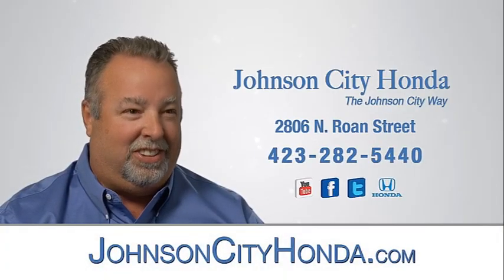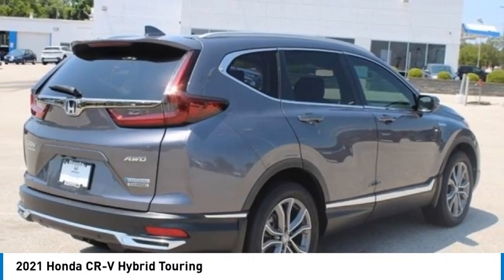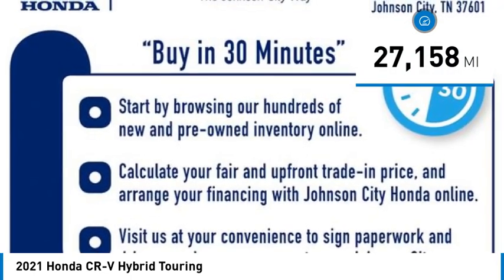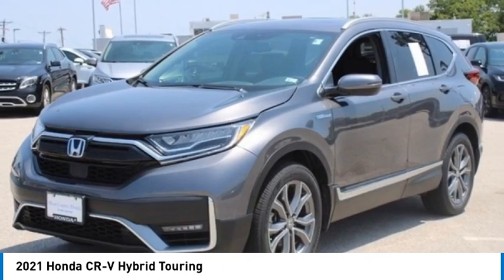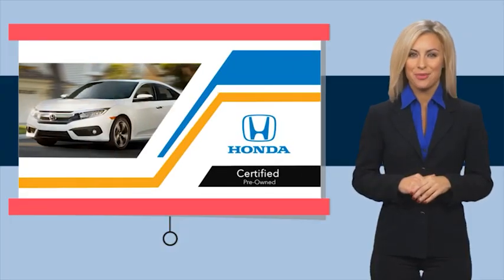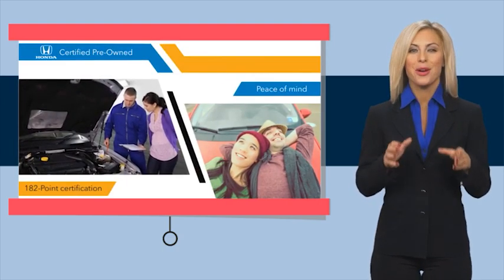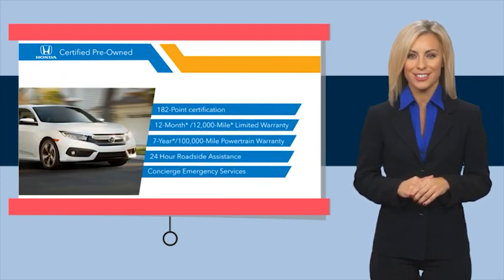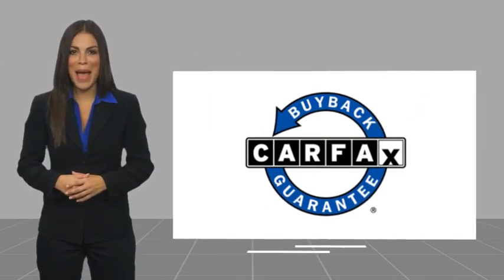2021 Honda CR-V Hybrid Touring Used P2108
2021 Honda CR-V Hybrid Touring

Don't miss this 2021 Honda CR-V Hybrid. It's equipped with great features. You'll want to take this vehicle home. Make a great choice today.